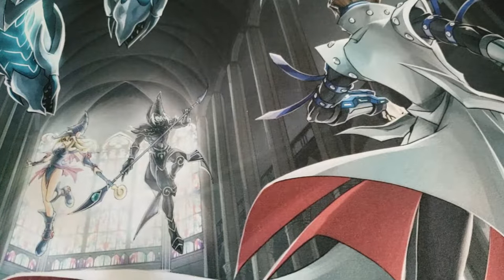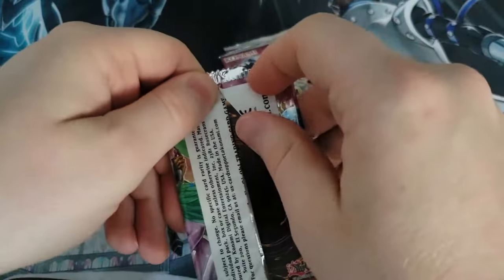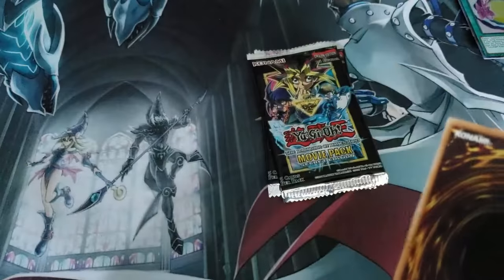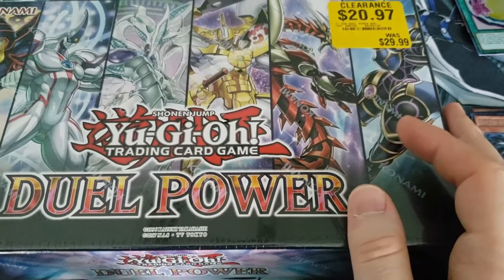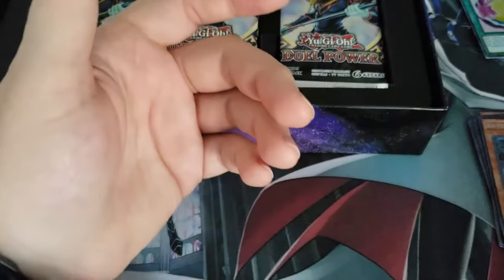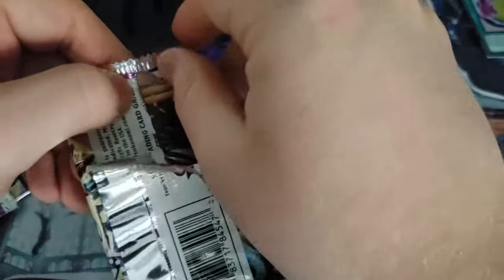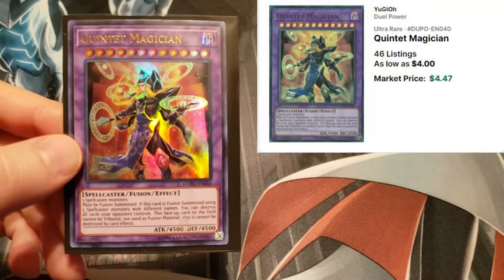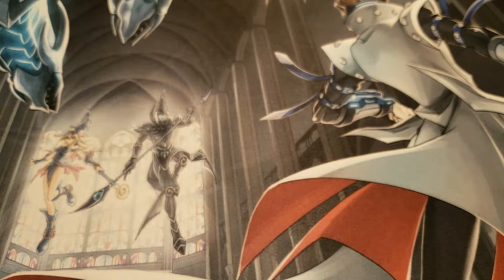YuGiOh Duel Power (and other surprises) 2020 Opening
You've got the TOUCH... You've got the (DUEL) POWER! Ok! We are back with another HOT and SPICY YuGiOh product opening. This one has been one of my favorites.